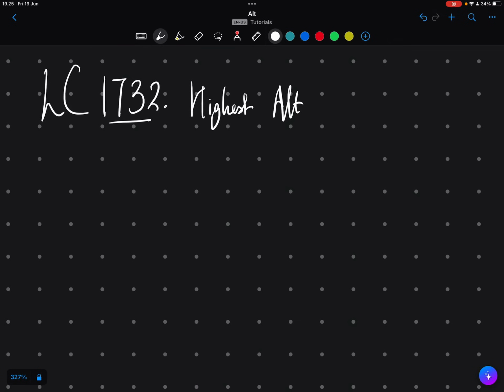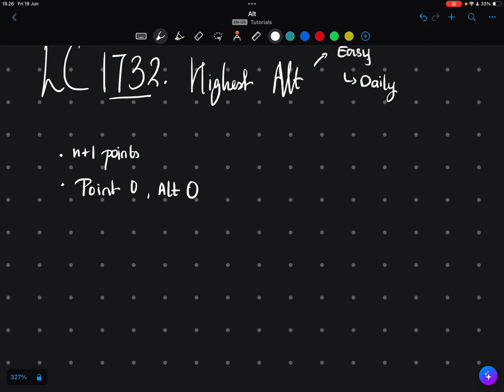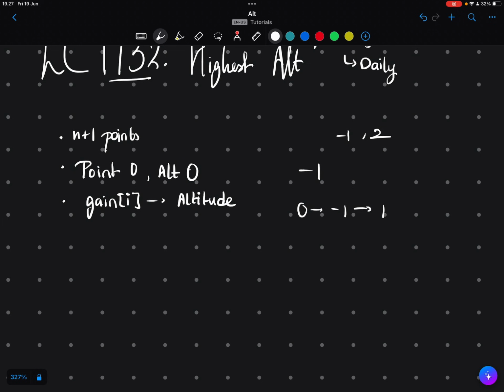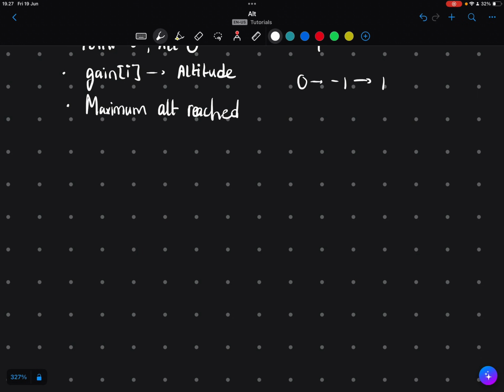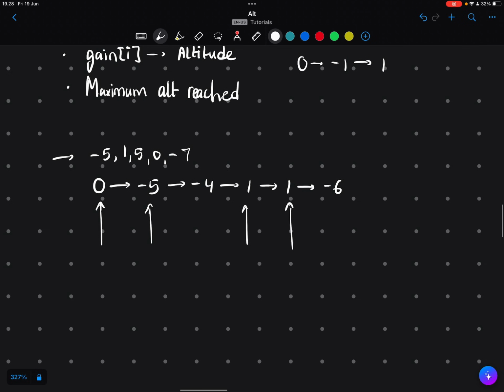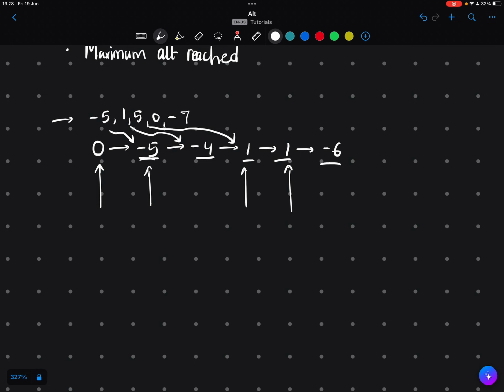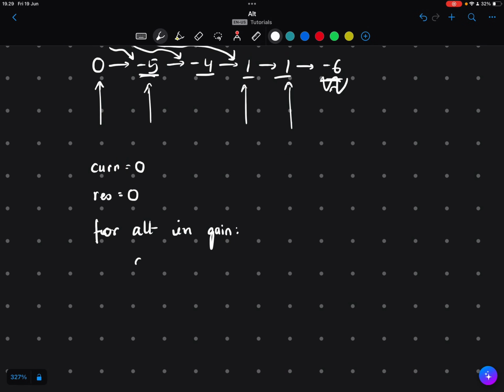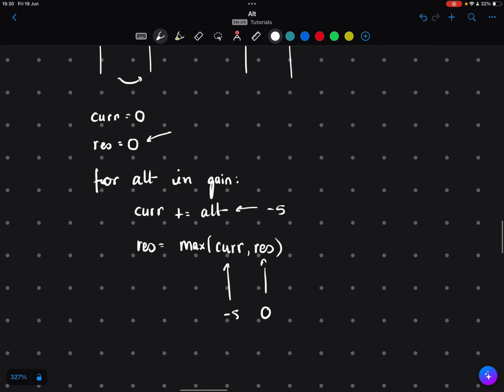Find the highest altitude